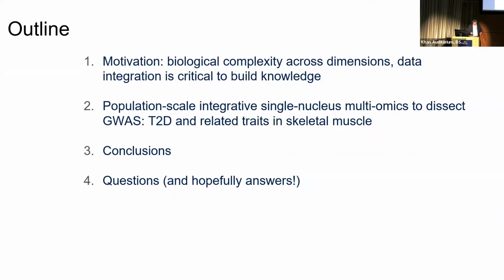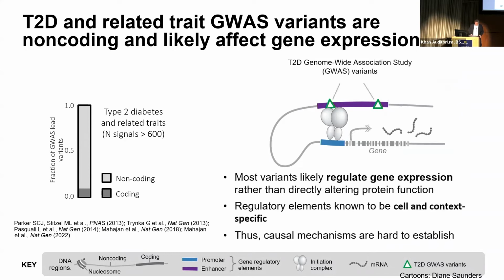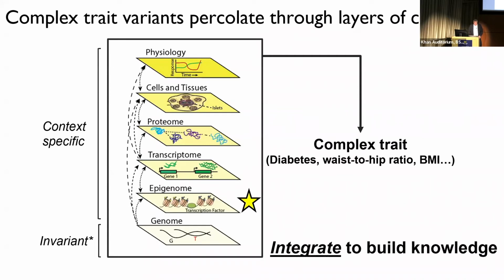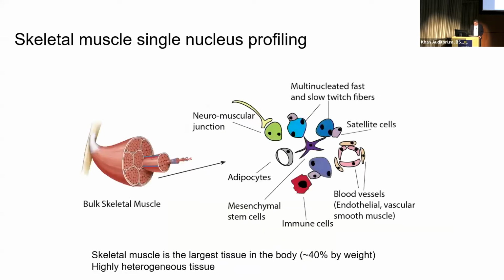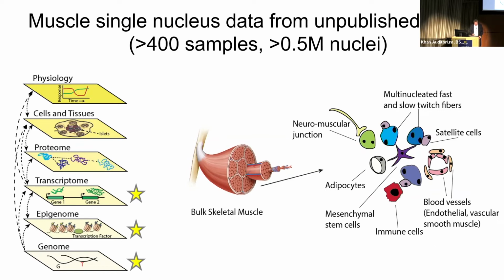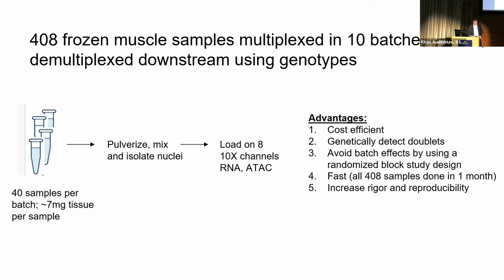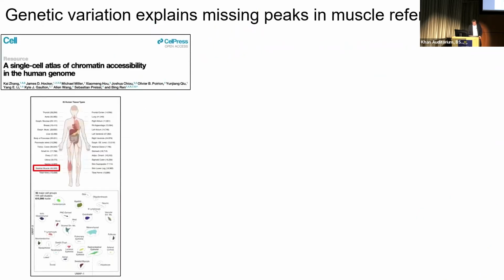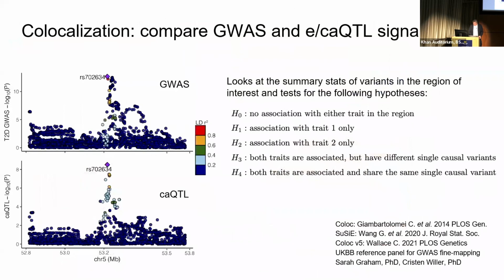DCMB 10th Anniversary Symposium and Celebration - Steven J. Parker, PhD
“Population-scale single-nucleus multi-omics and integrative data analytics"

Steven J. Parker, Ph.D.
Associate Professor of Computational Medicine and Bioinformatics, and of Human Genetics, Medical School

The Parker laboratory uses an integrative research approach in the general fields of computational biology and functional genomics. The major goal of the lab is to generate mechanistic knowledge about how disease susceptibility is encoded in the non-coding portion of the genome, with a focus on Type 2 diabetes. They accomplish this through an interdisciplinary combination of molecular/cellular and computational approaches. Specifically, they generate multiple high-throughput data sets on the genome, epigenome, transcriptome, and proteome across species and in disease-relevant tissues/cells and use computational approaches o integrate and analyze this data. Looking forward, their belief is that these high-throughput biological profiling and analysis approaches will be closely tied to disease diagnosis, prognosis, and treatment—and will therefore have a tremendous influence on medicine.